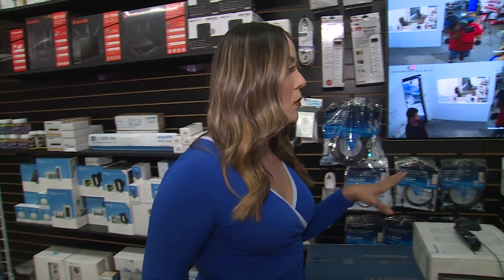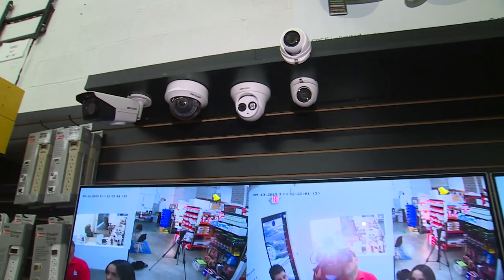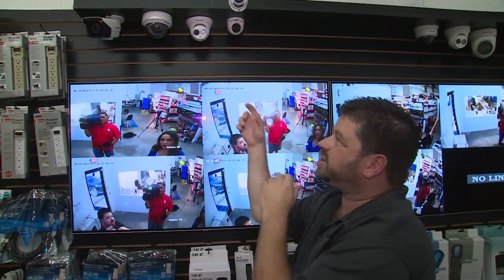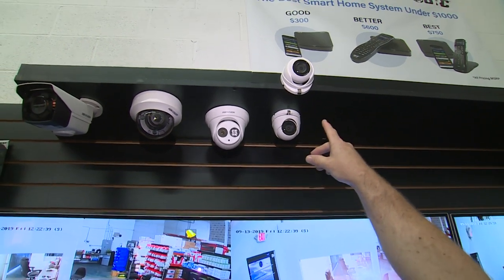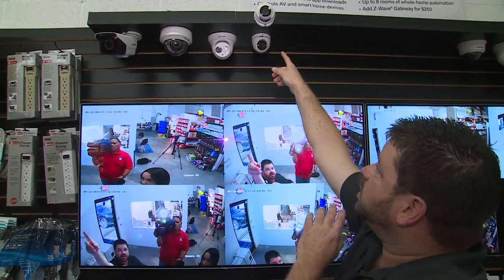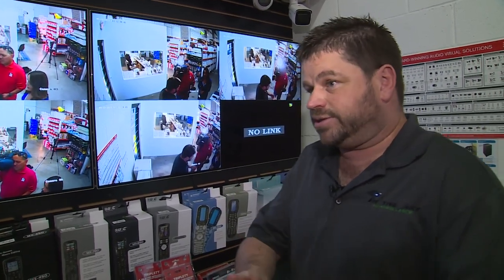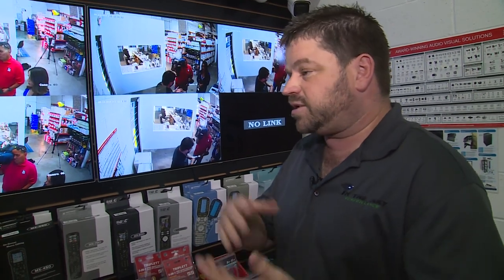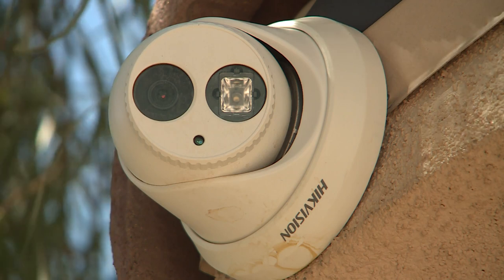Web Extra: Security Cameras